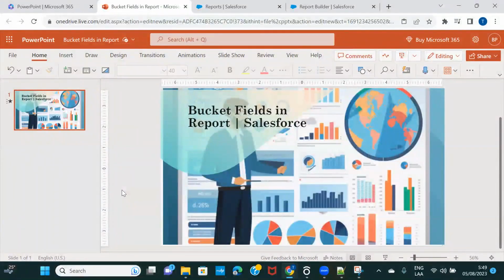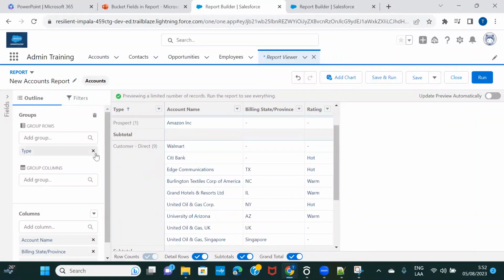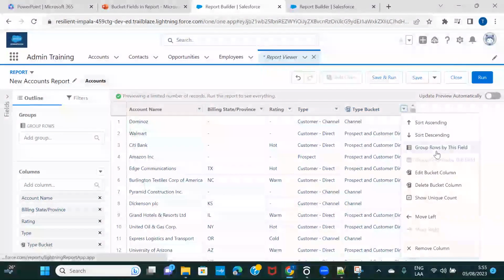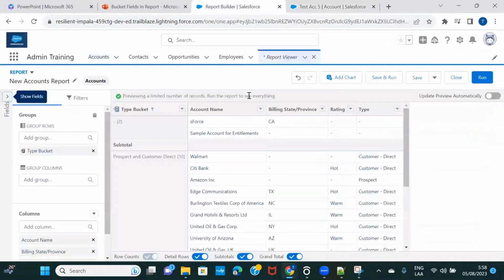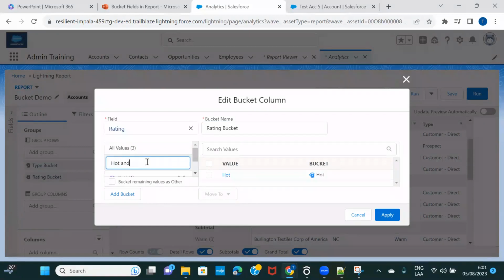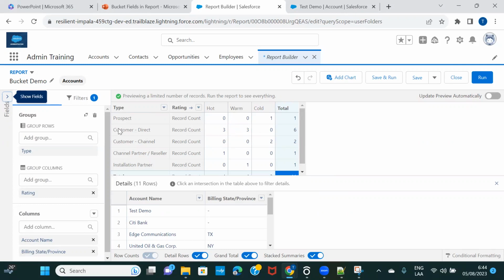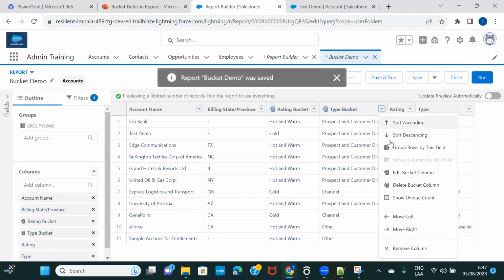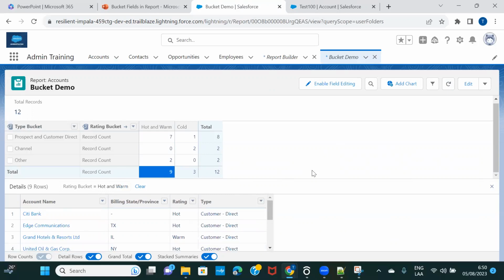Session 5: Bucket Fields in Reports | Salesforce Reports and Dashboards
Bucket Fields in Salesforce Reports enable users to segment data into groups, or 'buckets', providing a more organized view of their data. By categorizing records into custom-defined ranges, users can analyze data from various perspectives without altering the original data. With Bucket Fields, you can turn complex data into an easily comprehensible report, making data analysis more straightforward and effective.